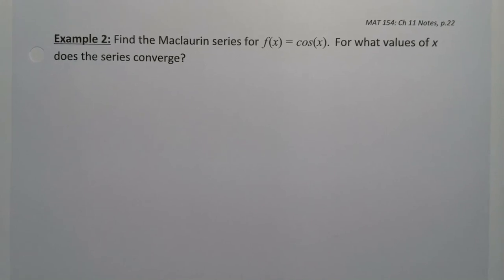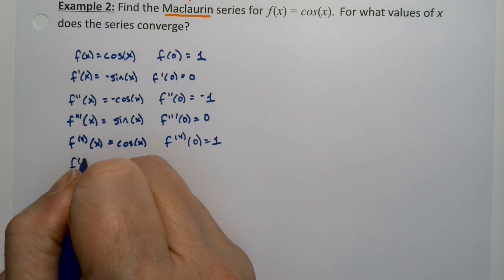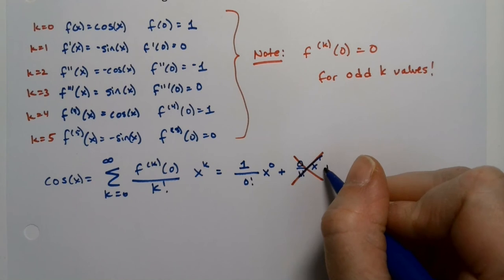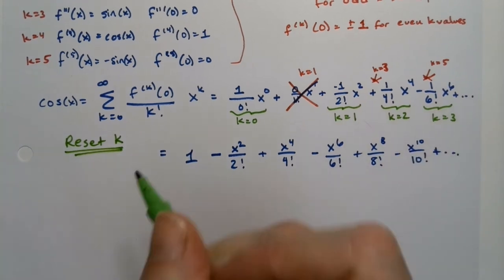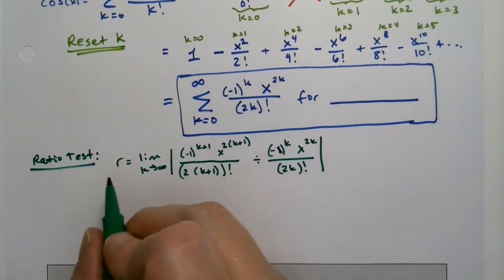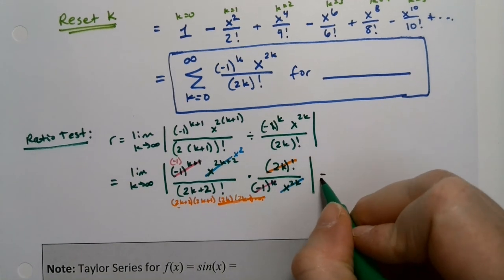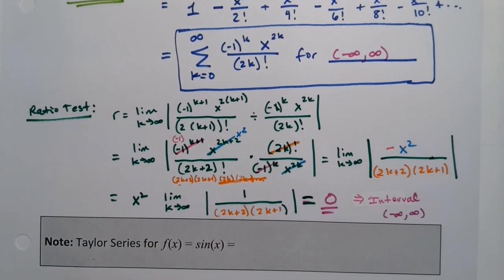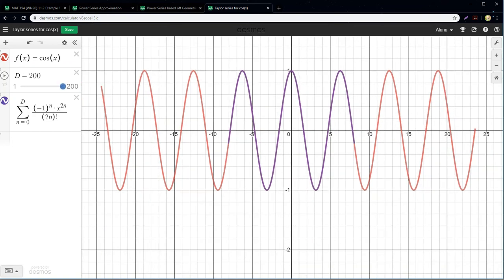MAT 154 11.3 Part 3 (WN20)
Taylor Series (Maclaurin Series) for cos(x) and sin(x)